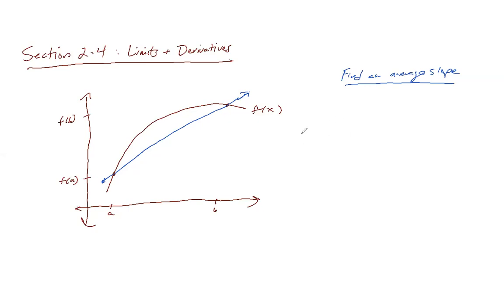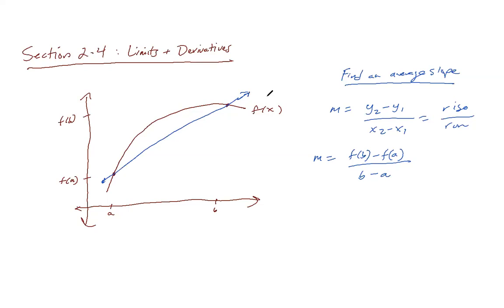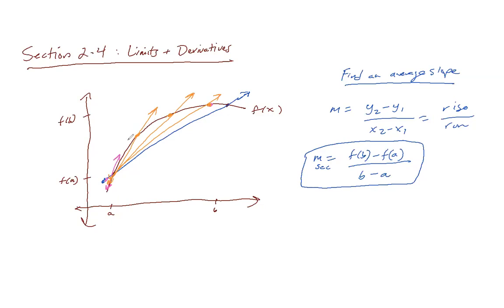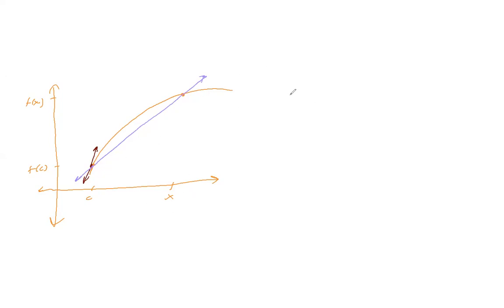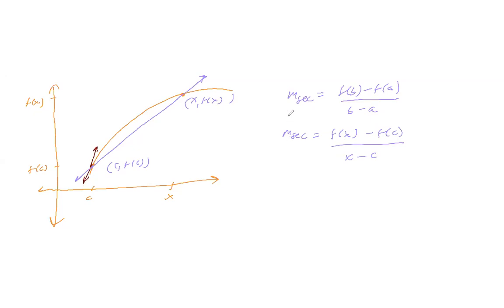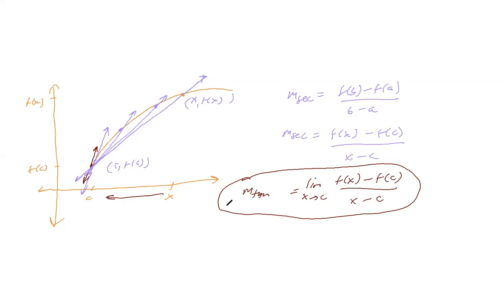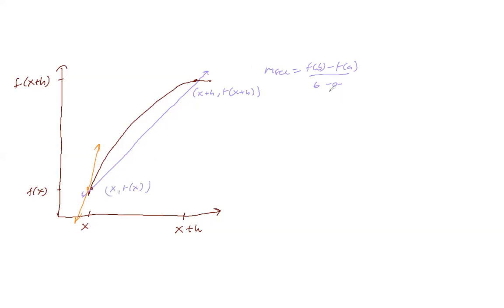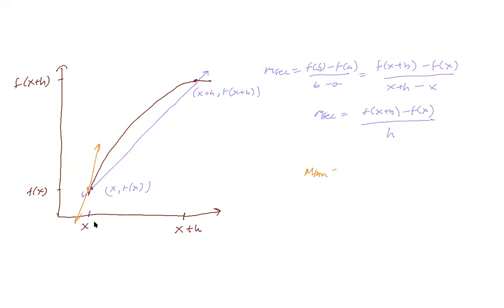2.4 Lecture: Limits and Derivatives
To accompany HW5.